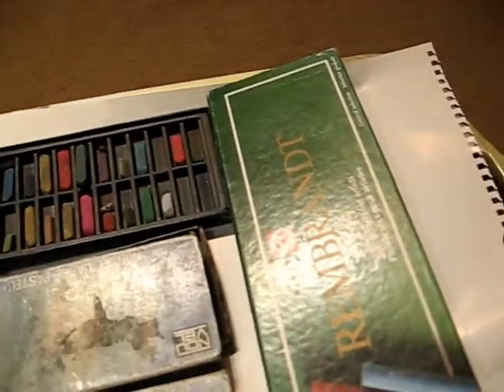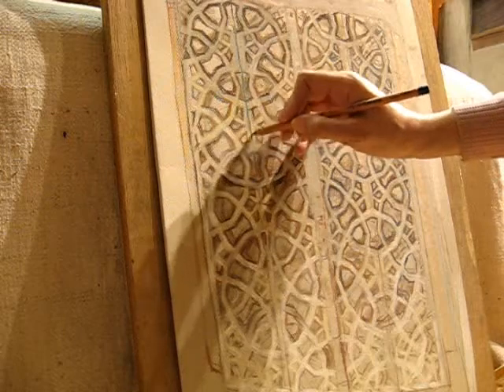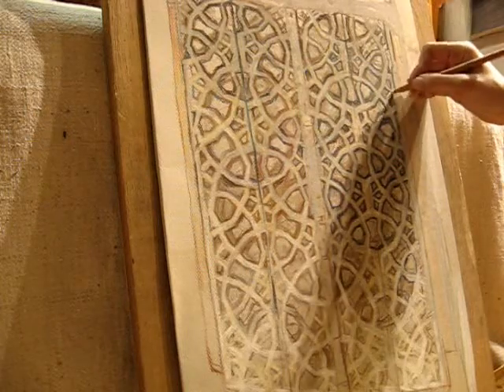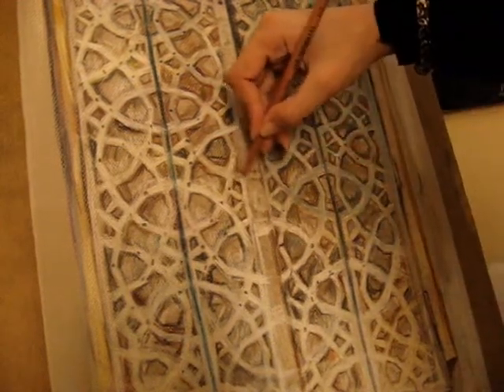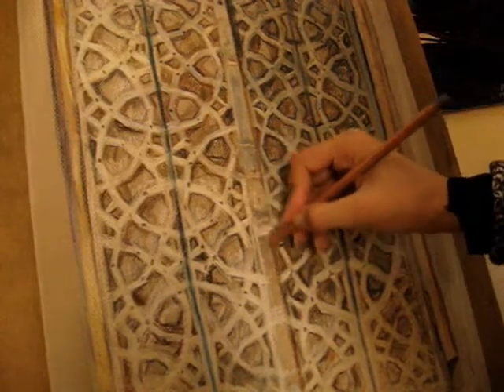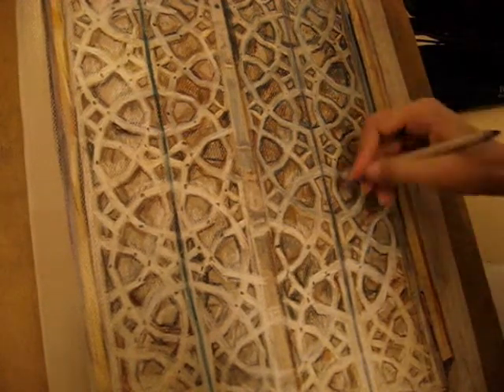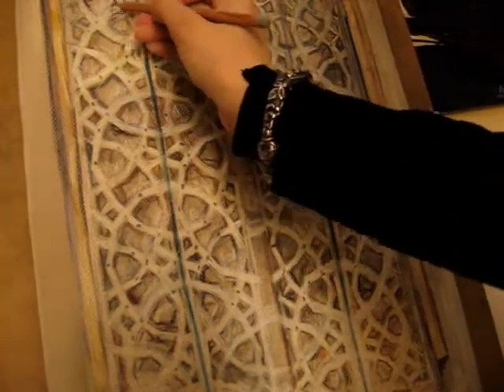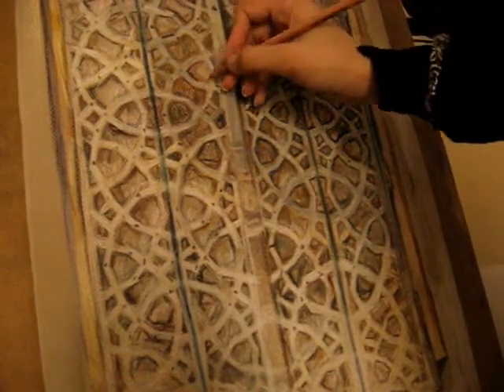Pastel Tutorial part 1/5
Learn tips and tricks for pastel painting and watch full process of building up this painting